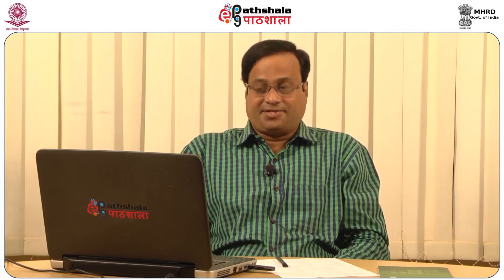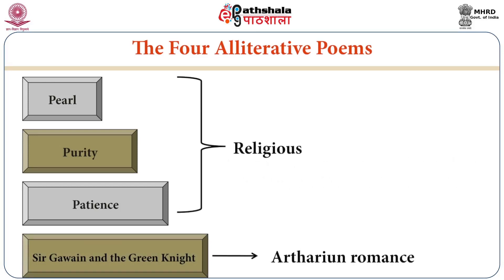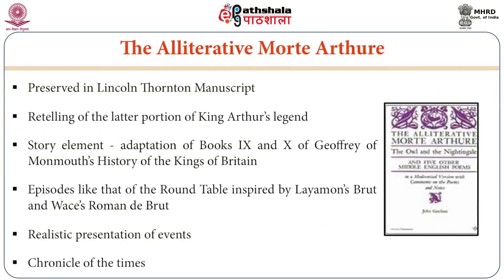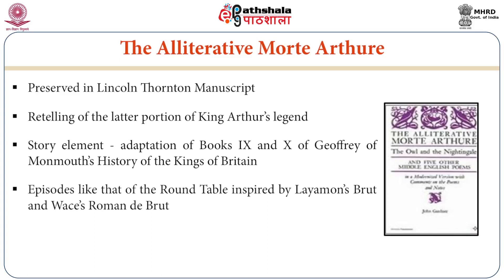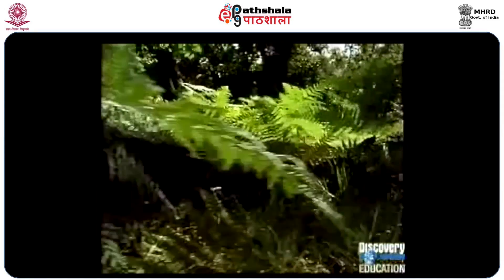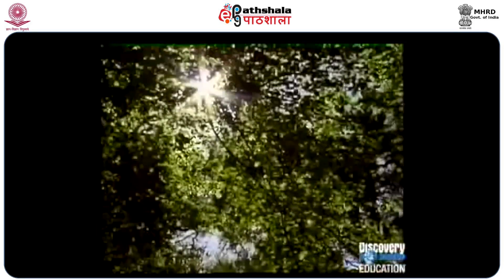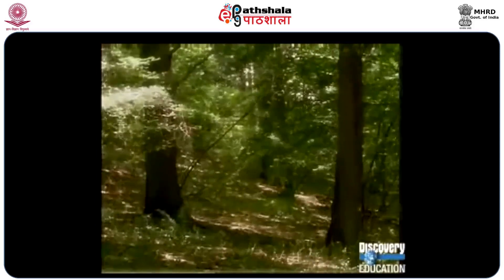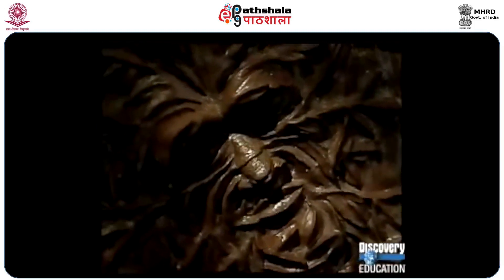Middle English Alliterative Poetry